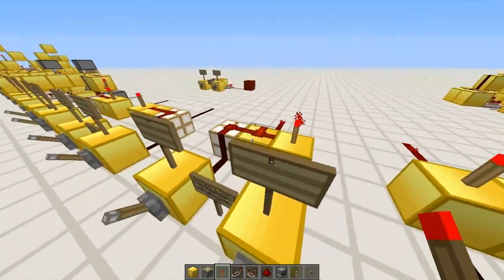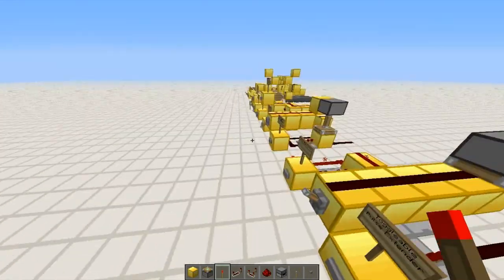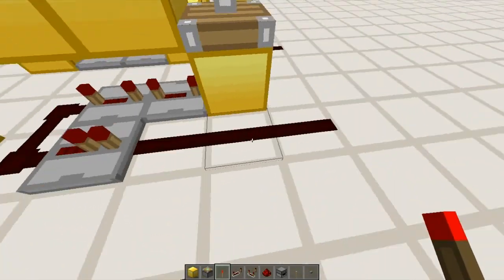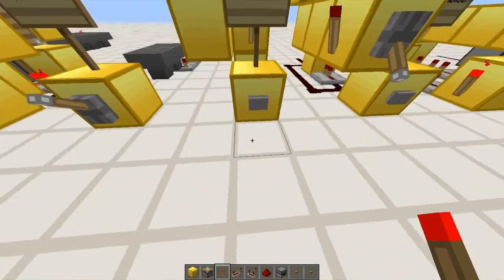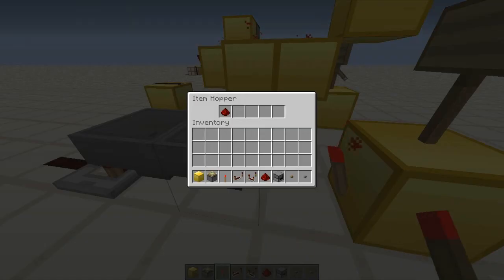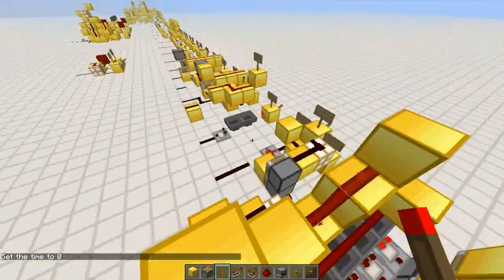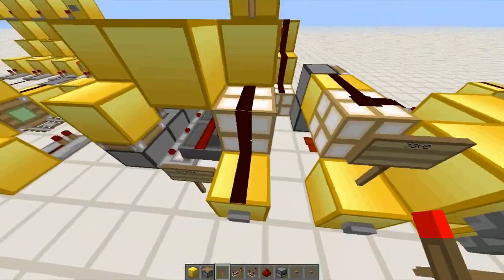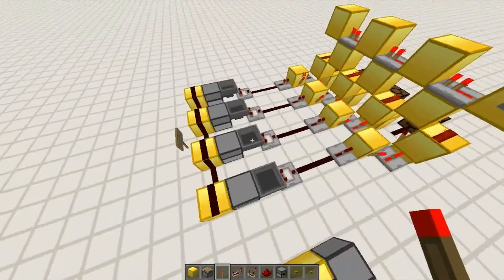Minecraft Redstone Tutorial #4: Circuits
In this episode I teach you common circuits used in redstone games! :)